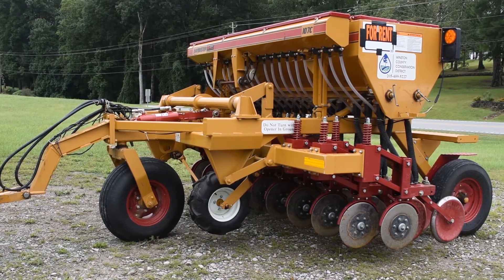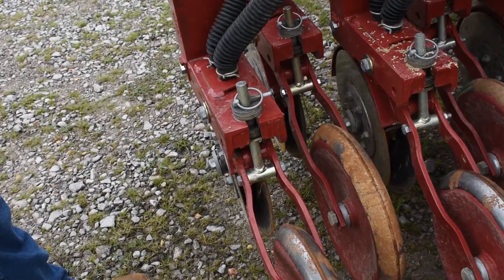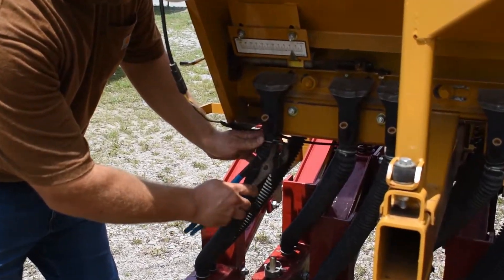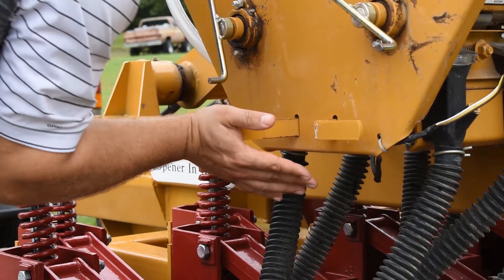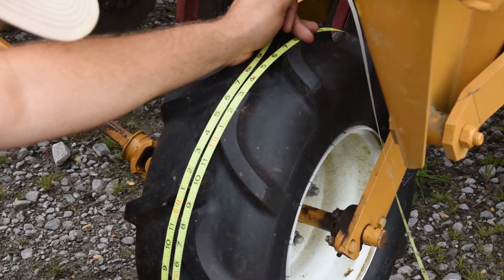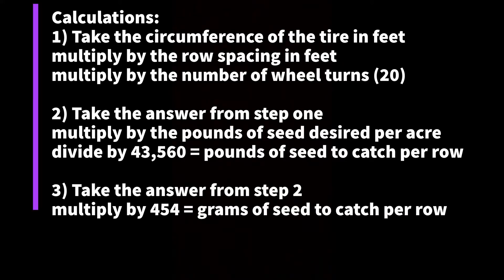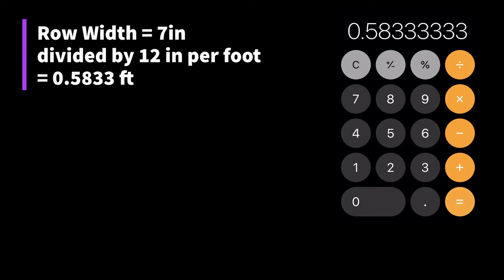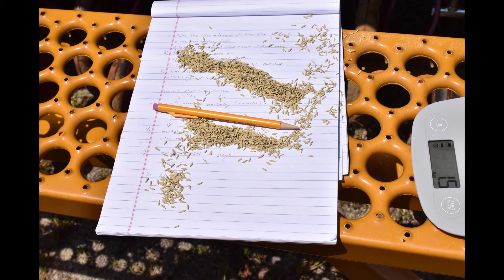Seed Drill Calibration ACES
Basic description and calibration of Haybuster 107C Seed Drill.